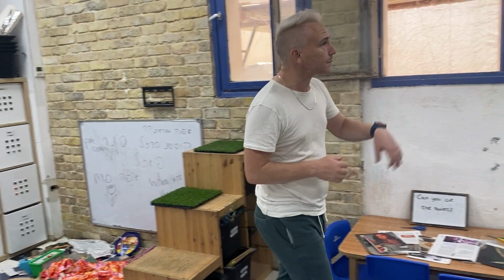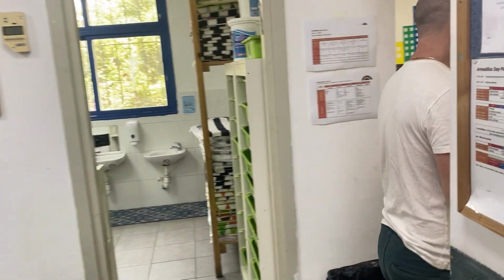Team Leader course: Toys and Resources - classroom organisation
This video discusses how to manage toys and resources within an early years classroom